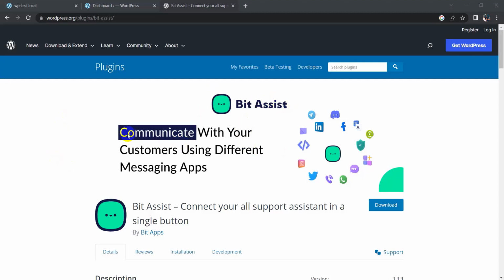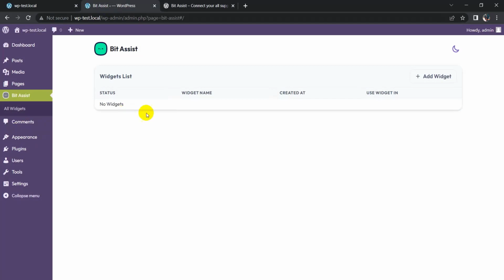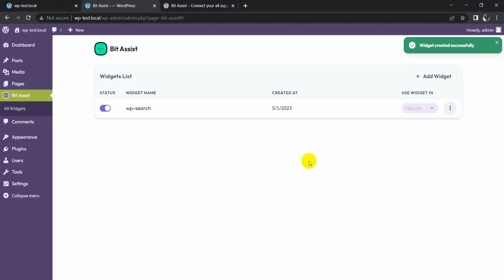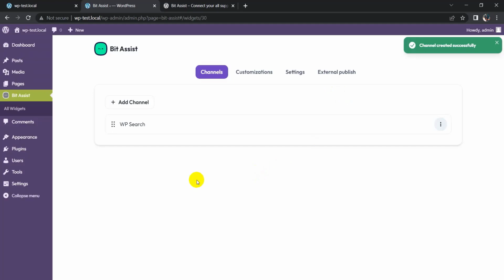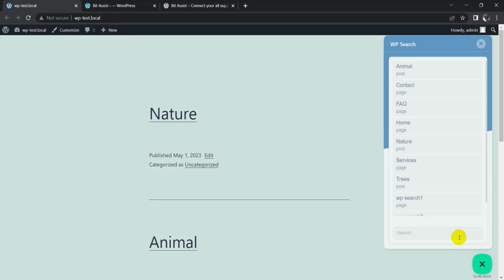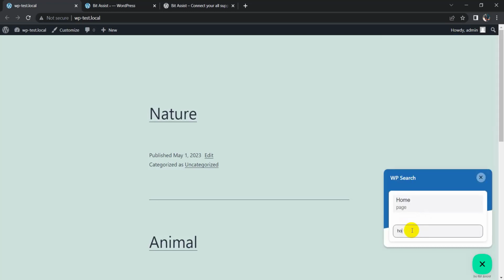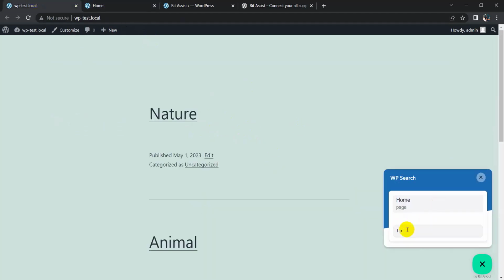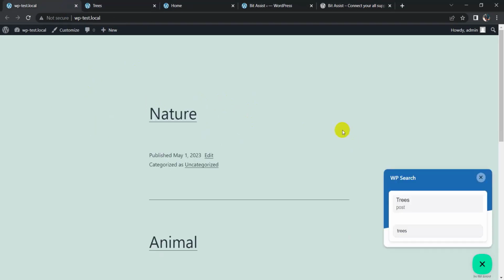How To Add A Search Button To Search WordPress Blog, Post, Page On Your Website Using Bit Assist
In this video we will show you how to add a search button to search WordPress blog, post, page on your website. For this we will use Bit Assist WordPress plugin. Bit Assist helps you to connect 20+ social media software on your website.

✔ AVAILABLE CHANNELS:
1.
2.
4.
7.
9.
19.
27.